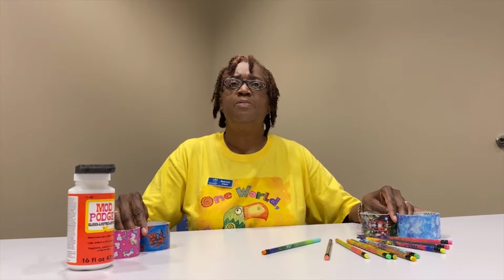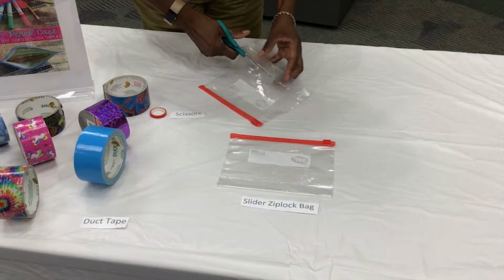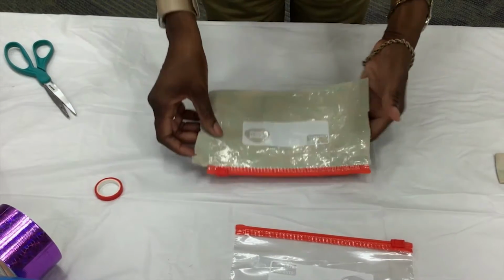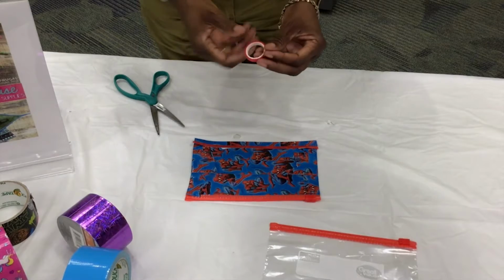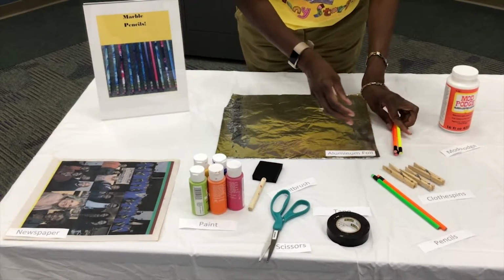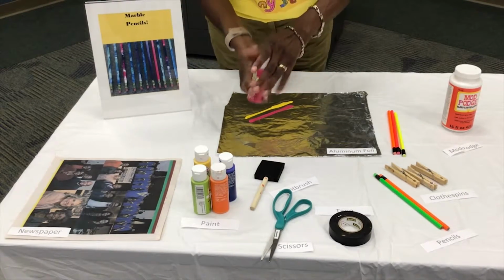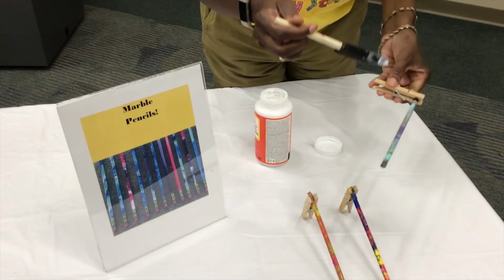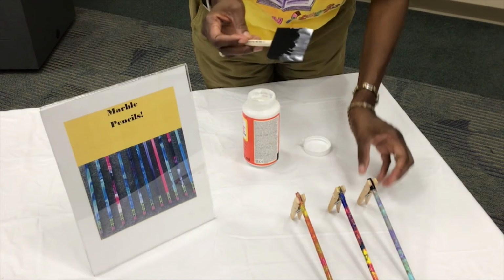Craft-O-Mania : Back to School Crafts with Ms. Deborah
Looking for a way to save on school supplies? Join us as we show you how to craft a few handy school supplies!